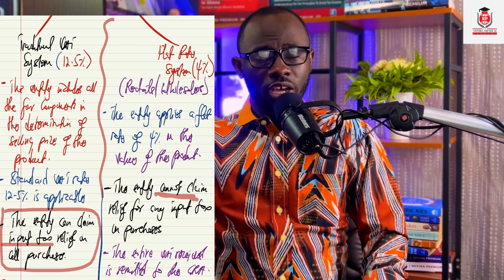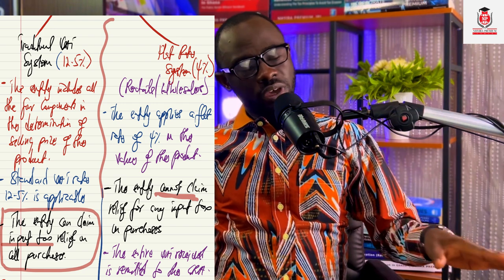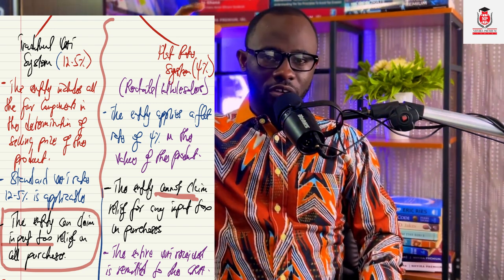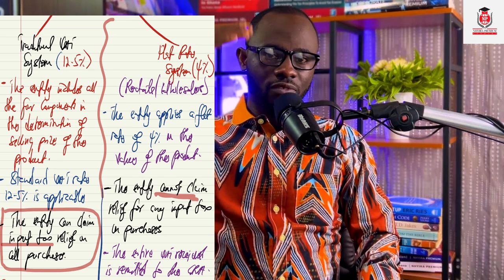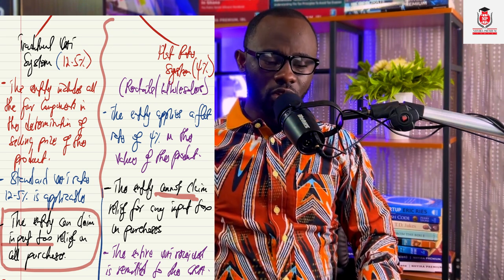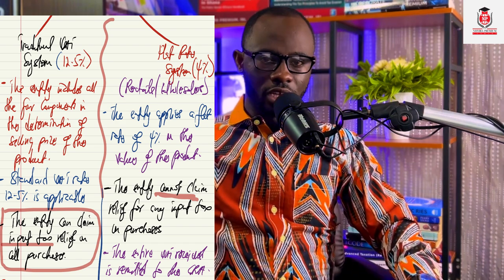Taxation Lectures: How To Pass Taxation in Ghana Examination |ICAG||CPA - Nhyira Premium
In this video, Nhyira Premium explains the key topics you must focus on to pass the Principles of Taxation and Advanced Taxation Examination.
You will learn the key syllabus structure and all the other key topics.

0:00 – Introduction
1:55 – Basic Recommendations (The Three Key SECRETS)
6:00 – Principles of Taxation
26:37 – Advanced Taxation
36:31 – Conclusion

Nhyira Premium is a Trained and Certified Lecturer with many years of experience both in the Corporate World and the Education Industry. He is the Managing Partner at Premium Education Hub, LLC, the Creator of NHYIRAPREMIUMUNIVERISTY.COM, a published Author of fourteen (14) Business Books based on the ACCA - UK & ICAG professional qualification examination syllabi.